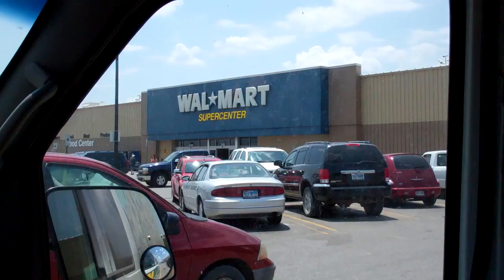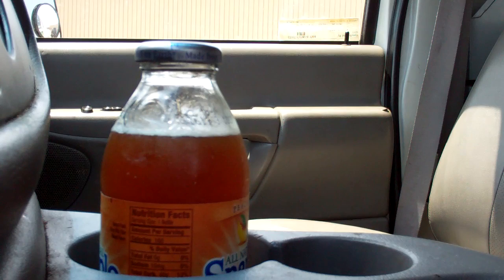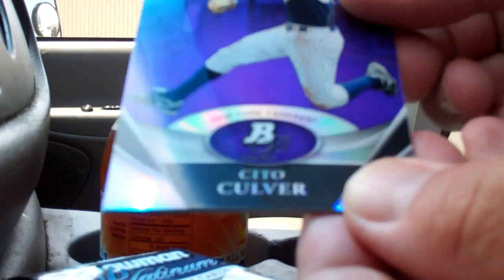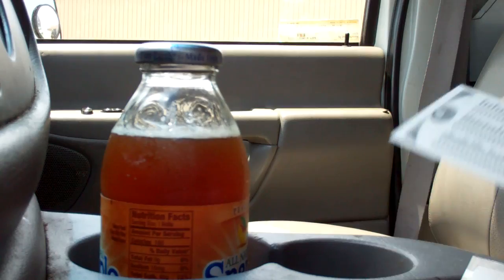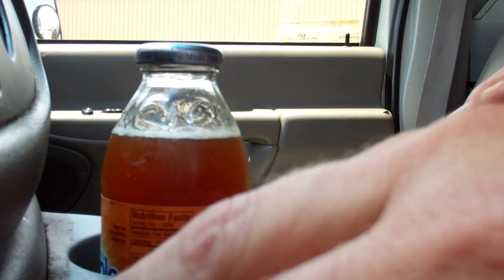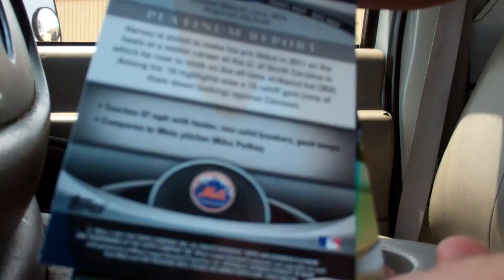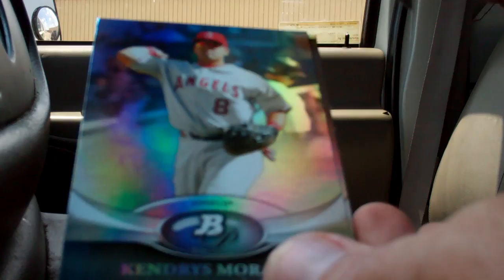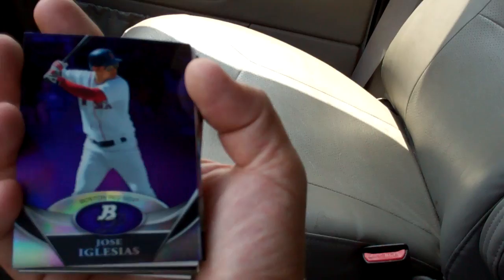2011 Bowman Platinum from Bonham, Texas.MP4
From the Walmart in Bonham, TX.